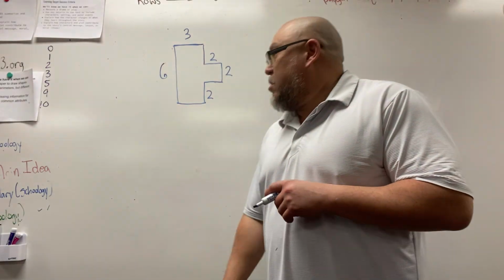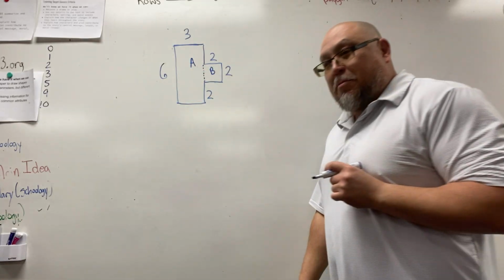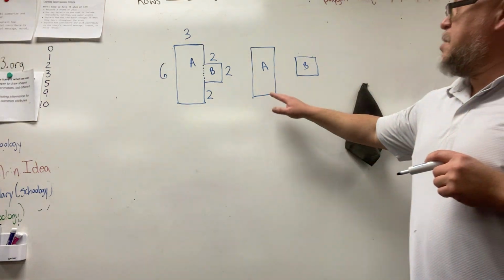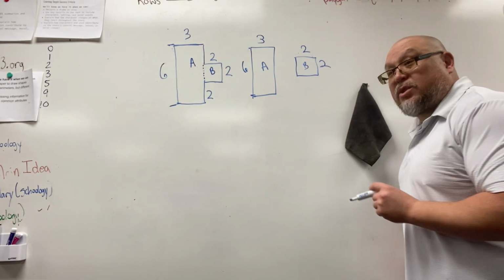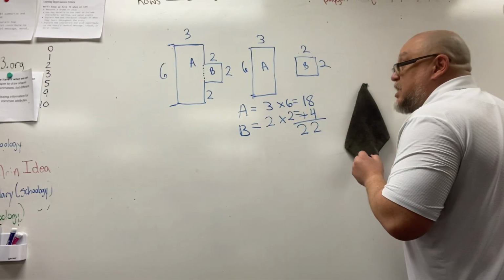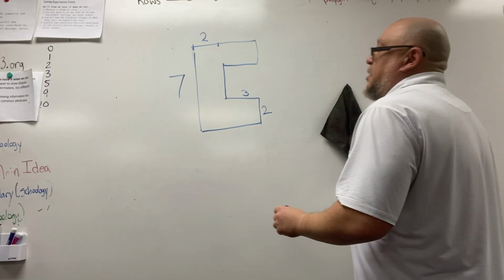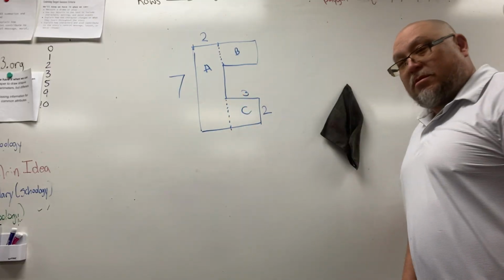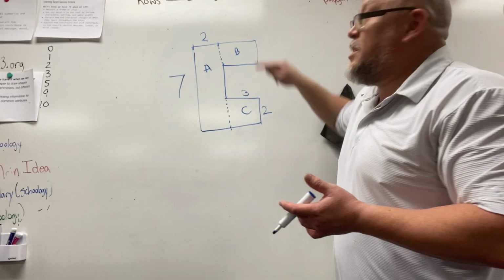Distributive property of irregular shapes and homework problem